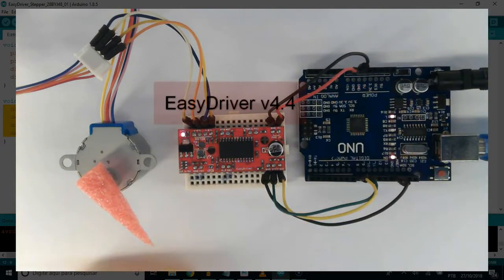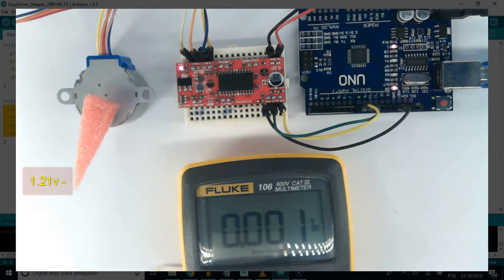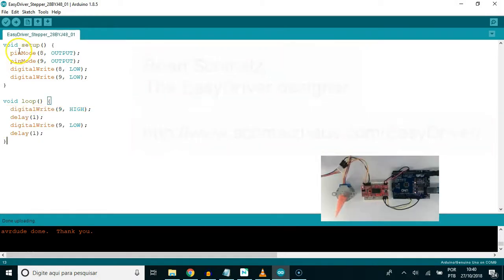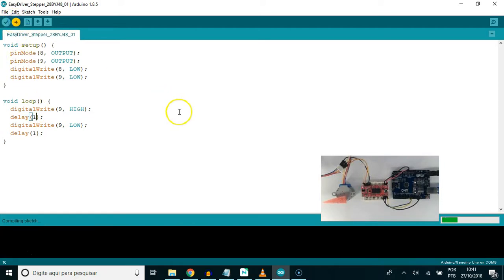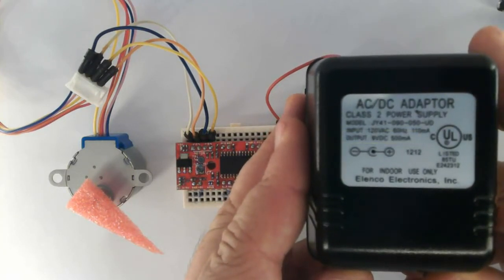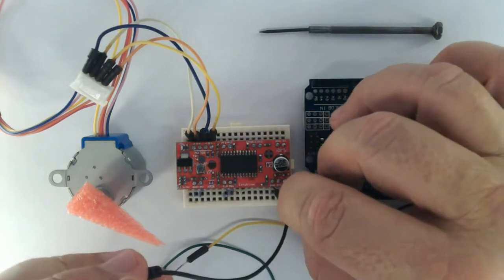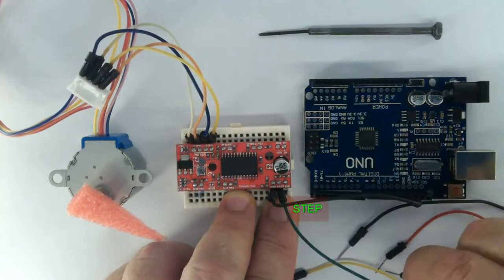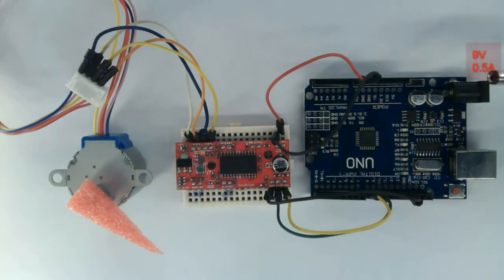EasyDriver - Stepper Motor Driver - LAB 01 - Ardu_Serie # 48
Here I  Making Using This a Breeze! I even have email annotations answered by designer Brian Schmalz. Do not look in other places. You already found what you need! jungletronics